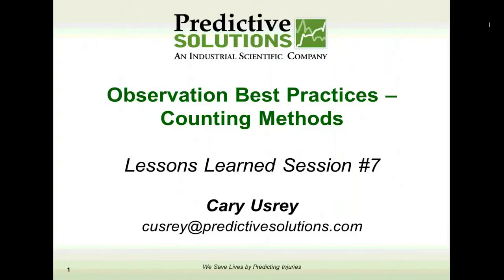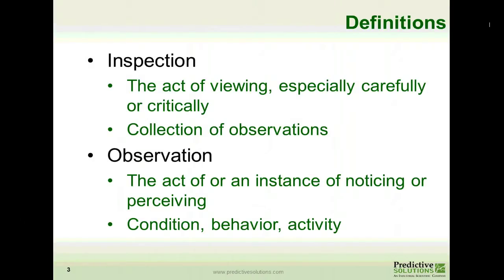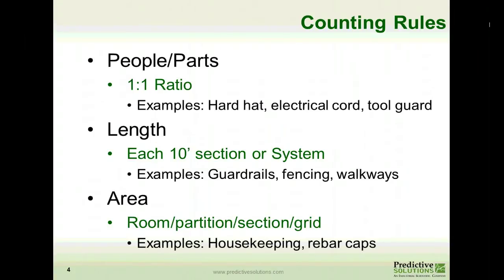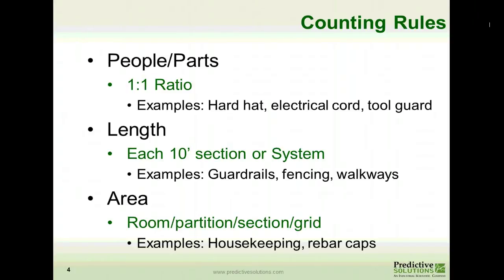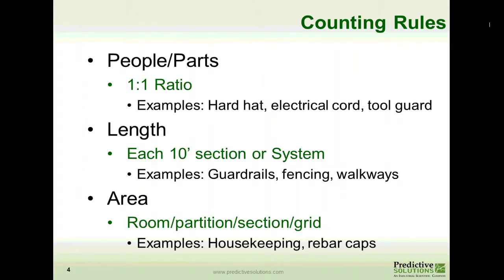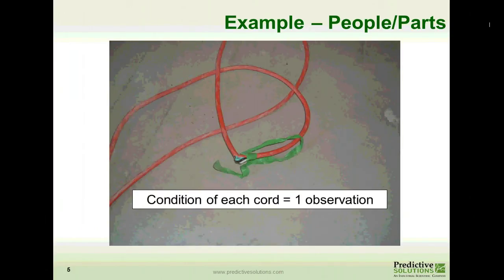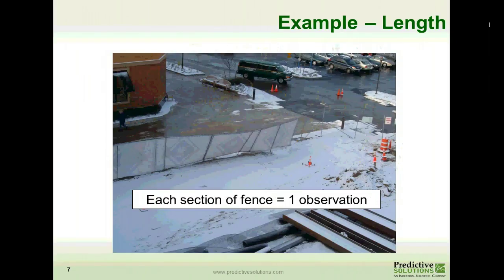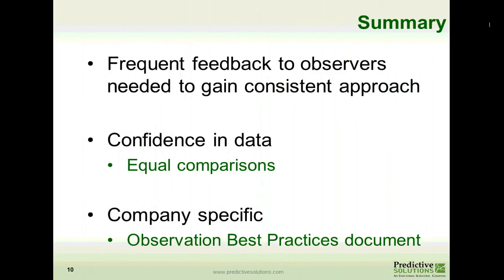Lessons Learned 07 - Observation Best Practices - Counting Methods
The more observers you have, the more likely variations in the collection of data will occur. In order to best track and trend your safety information, consistency is needed in order to make accurate comparisons. In order to avoid or minimize this variation, best practices for counting individual observations has been adopted in order to provide direction as well as promote consistency. This video discusses those best practices.